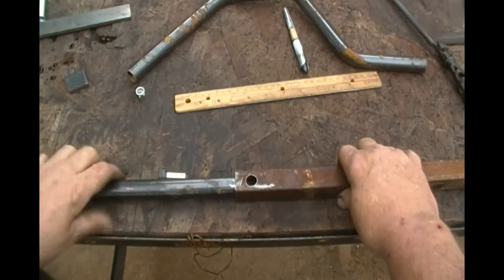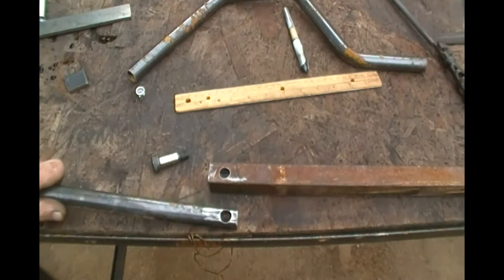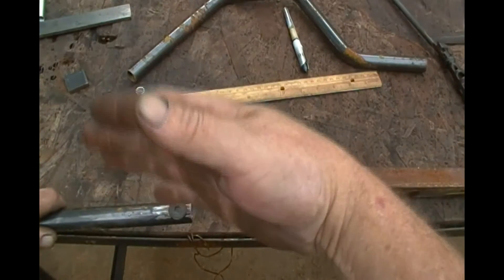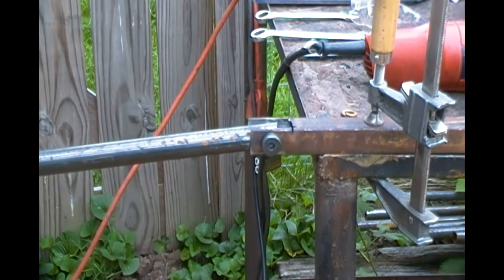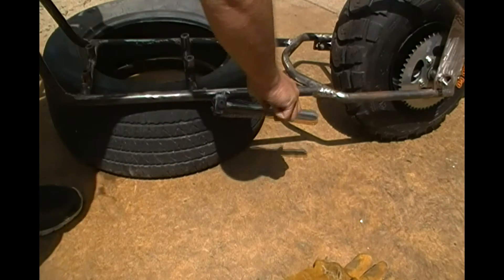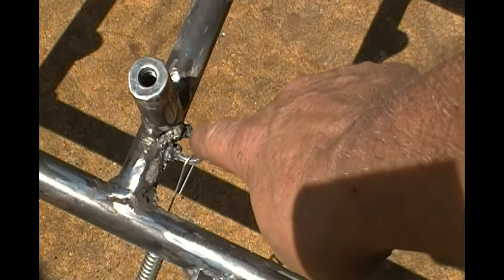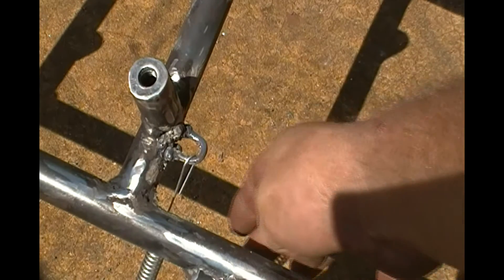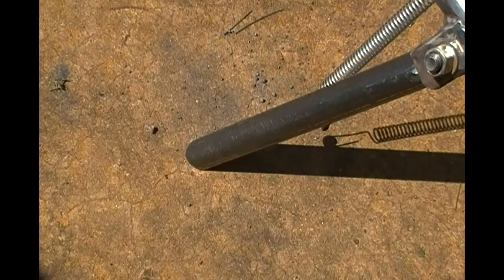Springer Bike, Custom Kickstand Build, One Off, must see !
The Springer Bike gets a 1 off custom kickstand made only at Tufdog's Place.
Must see to appreciate ! Hope you like it.

MUSIC ATTRIBUTION,
Song - Joes Crab Shack
Artist - Andotherthings